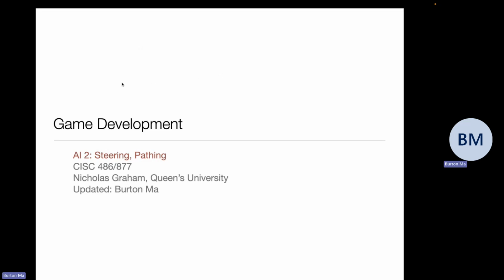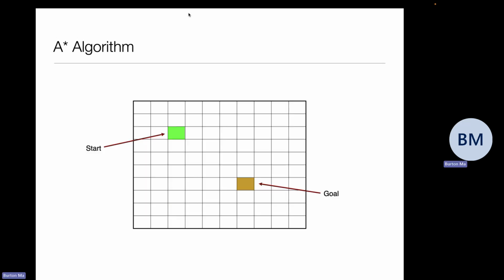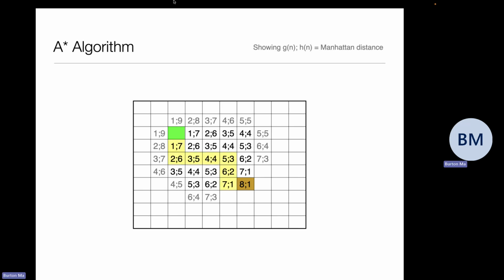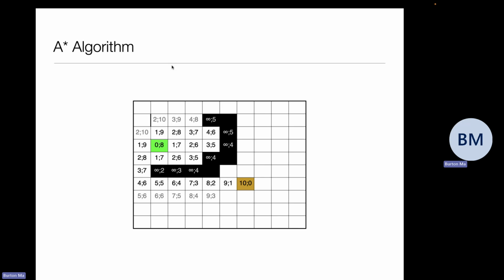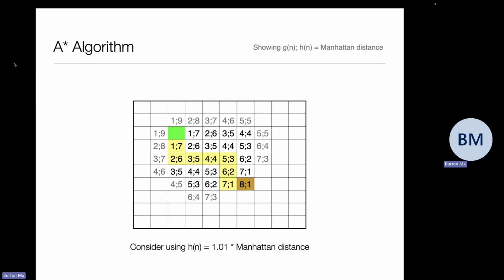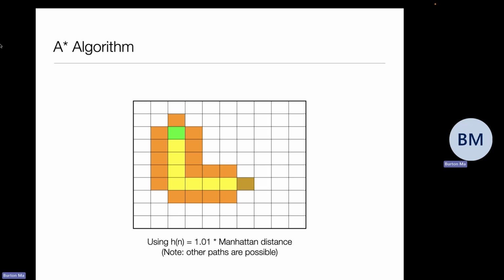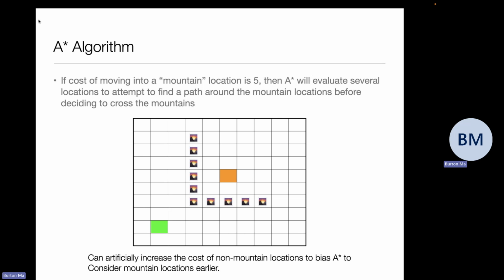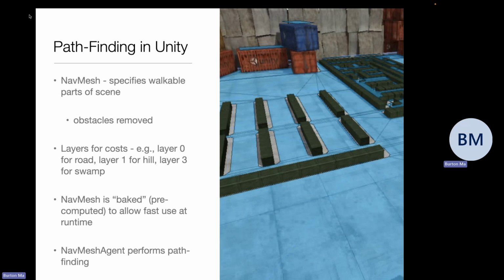2024-09-24 A* path planning